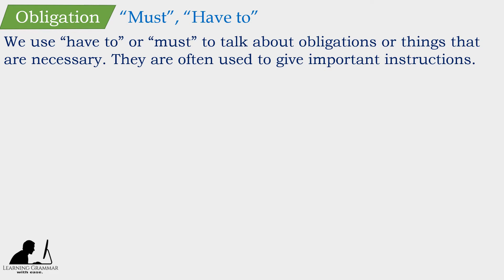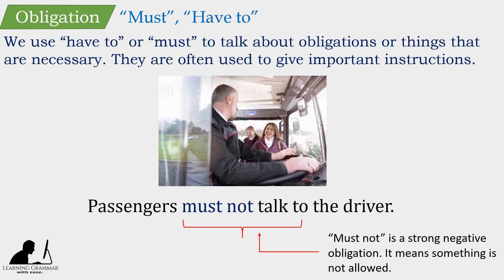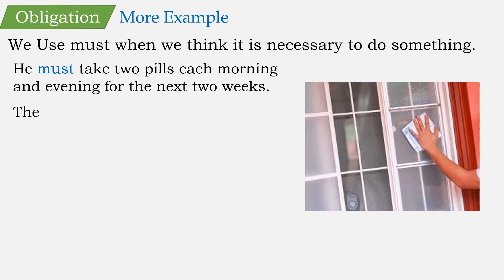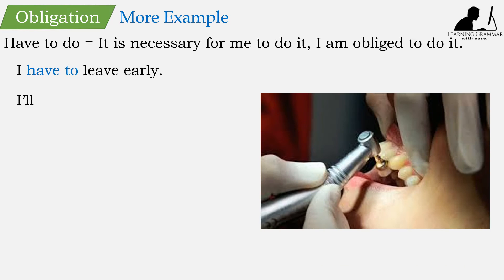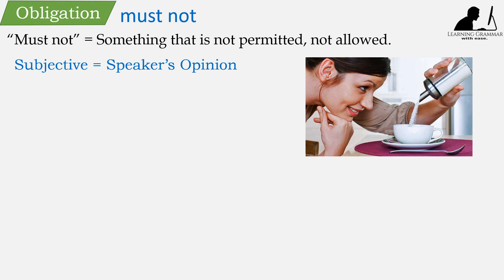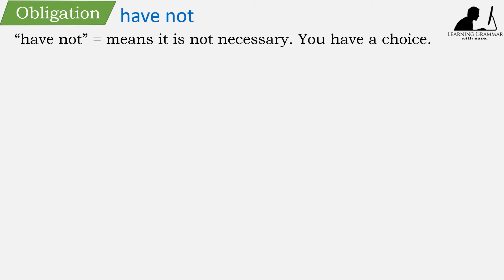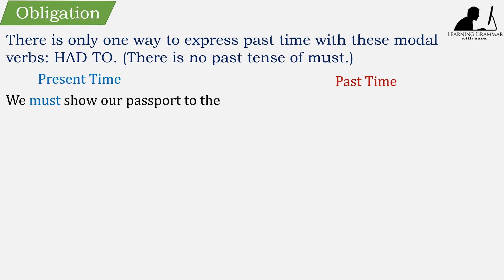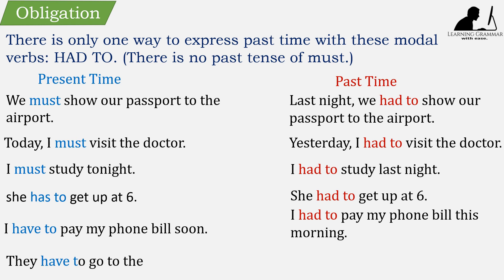obligation Must and Have to video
Learn grammar in context.
Usage of Must and Have to.

Developed and recorded by Muhammad Yusuf